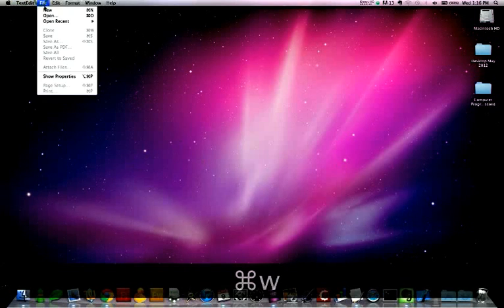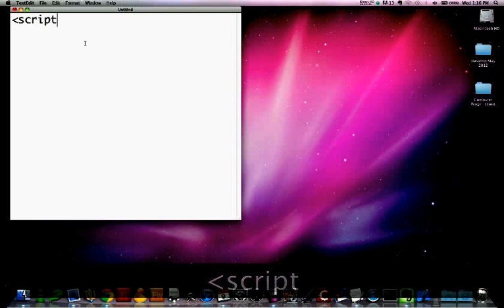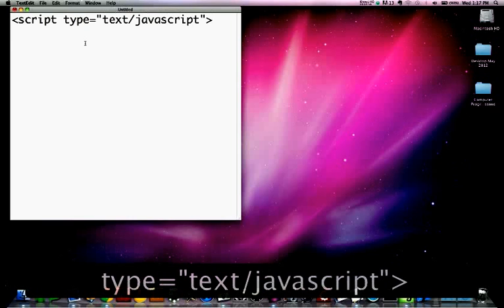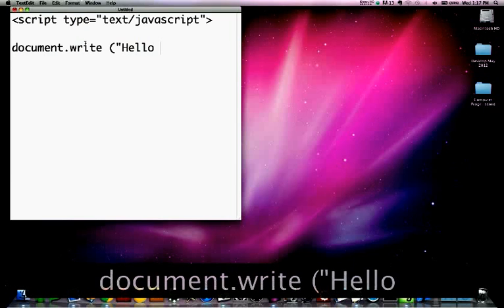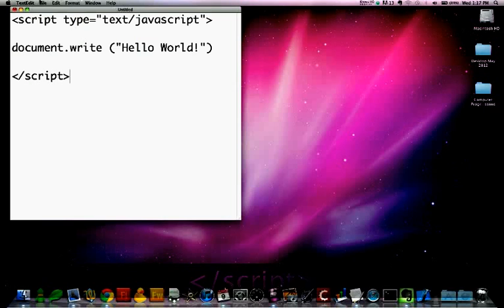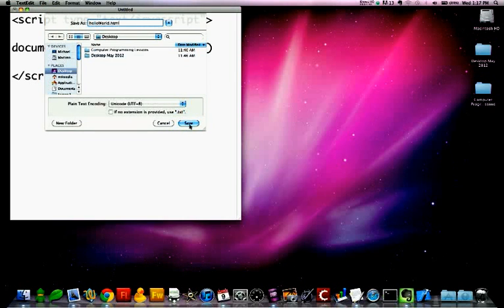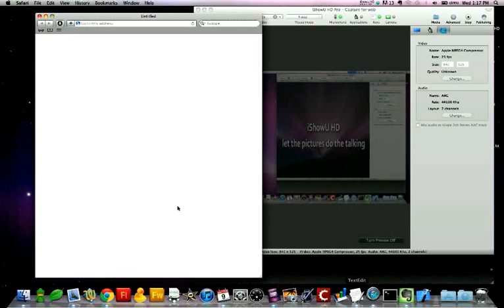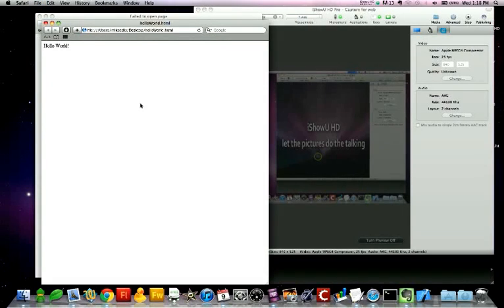Computer Programming Lesson 1